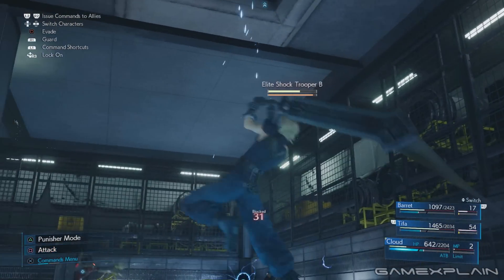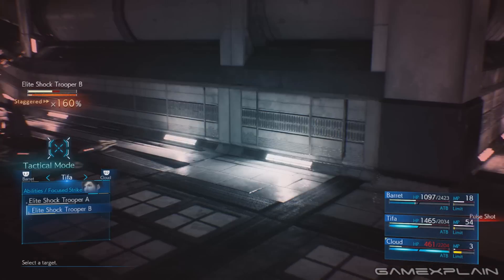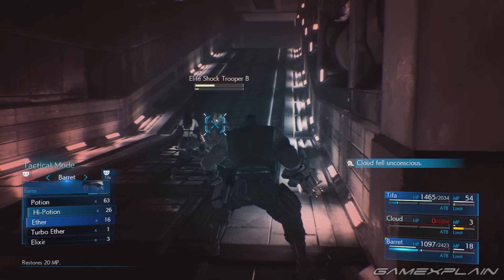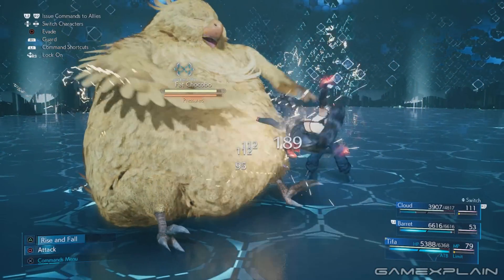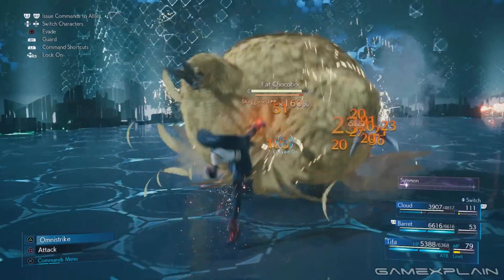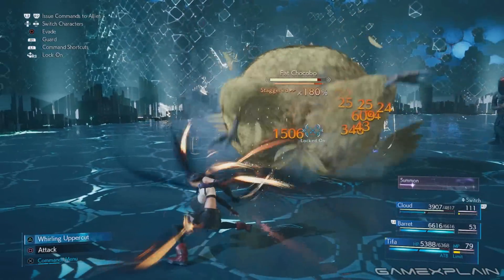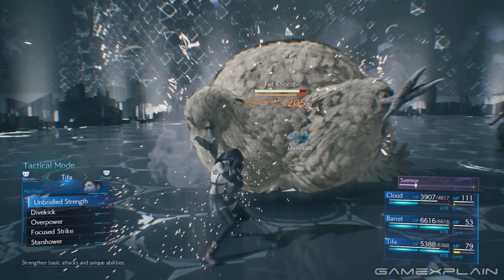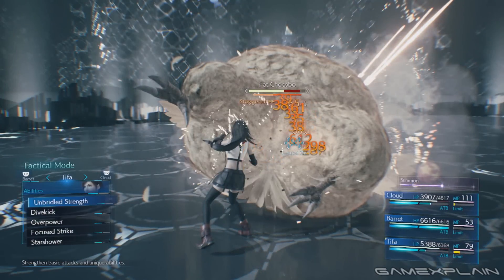How to Reach 300% Stagger in Final Fantasy 7 Remake (Staggering Feat)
One of the more unclear aspects of the Final Fantasy VII Remake is how to increase a staggered enemy's percentage. With this guide, we'll show you the best method so you can finish Chadley's Intel Report and obtain the Staggering Feat Trophy!